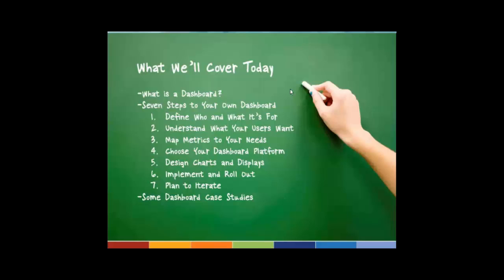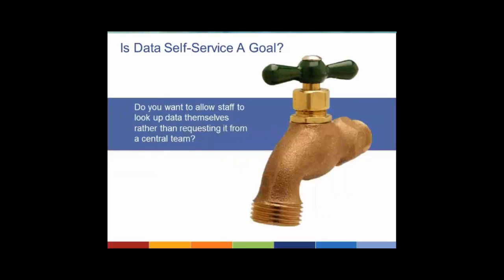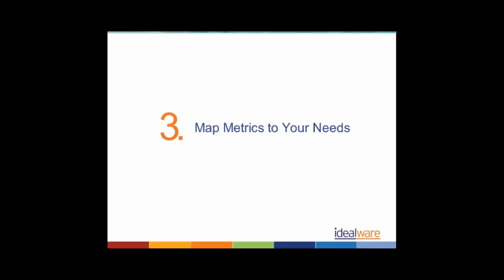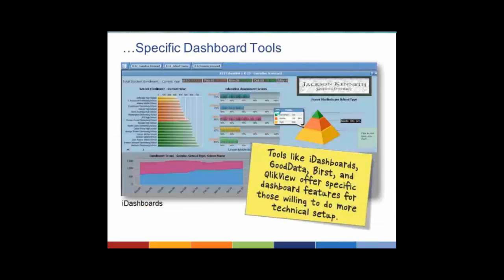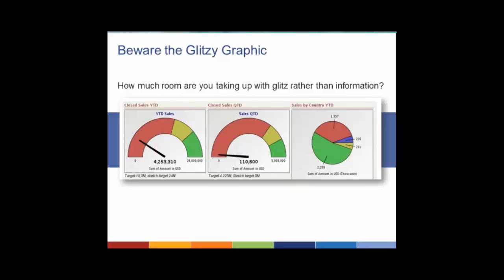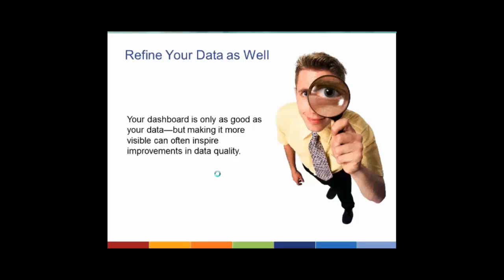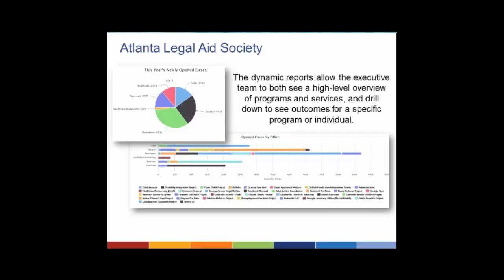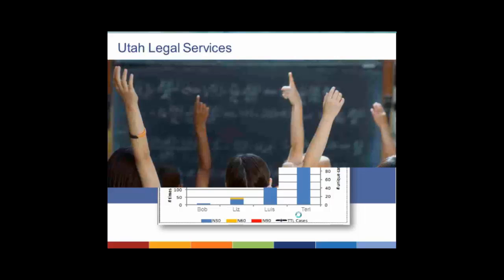Visualizing Data Through Dashboards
Creating and Building a Legal Aid Dashboard
Laura Quinn, Executive Director, Idealware, who will lead the class.
Peter Campbell, CIO, Legal Services Corporation
Kristin Verrill, Attorney, Atlanta Legal Aid Society
 A. What is a Dashboard?
 B. 7 Steps to Your Own Dashboard
  1. Define who and what it's for
  2. Understand what your users want
  3. Map metrics to your needs
  4. Choose your dashboard platform
  5. Design charts and displays
  6. Implement and roll out
  7. Plan to iterate
 C. Some Dashboard Case Studies

Dashboards consolidate information to help measure monitor, and manage the way you work.

What data does a dashboard track?
 It depends on the organization, but it could include:
 • Operational data: day-to-day data. for example: the number of open cases assigned to each attorney, average time that a case is open, or time spent per program.
 • Program spend and budget
 • Program impact: client satisfaction.
 • More Specific: ie, calculated metrics like the average time that a case is open or the time spent per program.

STEP 1: Define Who and What you Dashboard is For:
 Who will be the highest priority users?
 Who are you designing the dashboard for?
 Will there be additional types of users?
 Is your goal to Centralize key Metrics? Do you want everyone to be able to seethe same set of metrics, to help keep everyone on the same page. Is this for the board, the ED, the public, etc?
  ○ Or will staff choose their own metrics. Will they be customized to help people with their own jobs, but don't necessarily get everyone on the same page.
  ○ Is data self-service a goal. Do you want to allow staff to look up data themselves rather than requesting it from a central team.
  ○ Define what success looks like: resist the urge to make something that's all things to all people.

 "The more you know going into it, the more success you will have -Peter Campbell"

STEP2: Understand What Your Users Want From the Dashboard
 Find out what they currently do: convene staff members and talk about their current processes for decision making. Pay more attention to gaps and workaround than to what they say they'd use.

 Consider the "Magical Dashboard": ask people to draw out the information they'd like to have can be useful.-- often desires are surprisingly simple.

 Define what they really need
  ○ Simple summary of key data
  ○ Complex indicators
  ○ Ability to tailor their own need
  ○ To be able to drill into details
  ○ To do scenario planning

STEP 3: Map Metrics to Your Needs
 Find overlap in what you want to know and what you can collect.
 What data will help you make decisions?
 Where will the data come from?
  ○ Do you have the data.
  ○ How easy will it be to pull it for your dashboard.
  ○ What kind of transformation will it need.
 Don't Underestimate this process: for many orgs, designing the right metrics-those that are both useful and practical-is the hardest part of a dashboard process.

 Kristin: Start with information you already have in your Case Management System

STEP 4: Choose Your Dashboard Platform
What Platform will work best?
Your Existing Legal Case Management System: probably has a lot of your data.
An Excel Spreadsheet
A plug-in reporting or dashboard tool.
 Such as:
  ○  Tableau
  ○ iDashboards
  ○ GoodData
  ○ Birst
  ○ Qlikview
Conceptually similar to an excel spreadsheet.
Or an external reporting tool
  ○ Crystal Reports
  ○ Jasper Reports
  ○ SharePoint
Or A Custom-Built Dashboard: more flexibility, but likely requires more time and effort.

STEP 5: Design Charts and Displays
Match your metrics to visuals-let the data itself take center stage.
Keep your data clean.
Beware the glitzy graphic: how much are you taking up with glitz rather than information
In many instances, display the data in different ways. People like the big picture, and to drill down into specifics.

STEP 6: Implement and Roll Out Your Dashboard
Bring the data together with your visuals and platform to let the magic happen.
Obviously, the effort and process will depend hugely on what you are doing
Roll it out thoughtfully:
 Don't forget about training and the process of getting people on board
 It doesn't matter how great it is if no one uses it.

STEP 7: Plan to Iterate
Start with baby steps
It's much easier to figure out what's needed by iterating than through a huge design process

Refine Your Data as Well
 Your dashboard is only as good as your data-but making it more visible can often inspire improvements in data quality.

Some Dashboard Case Studies:

 Atlanta Legal Aid Society
 • Awarded a TIG in 2012 to develop and Executive Dashboard in their existing case management system, LegalServer.
 • The dynamic reports allow the executive team to both see a high-level overview of programs and services, and drill down to see outcomes for a specific program or individual.